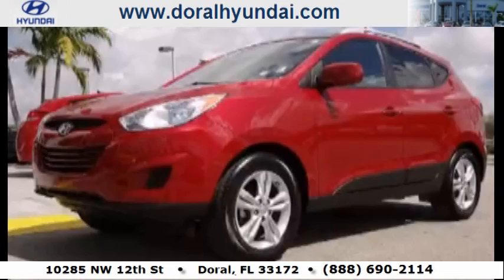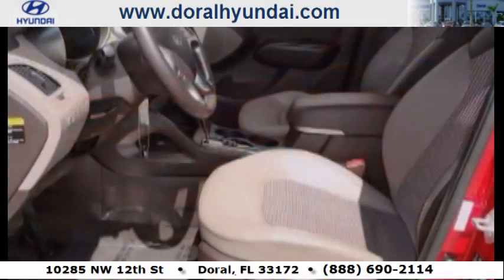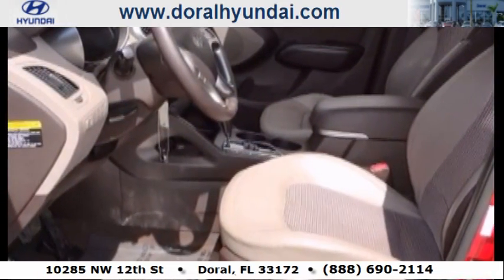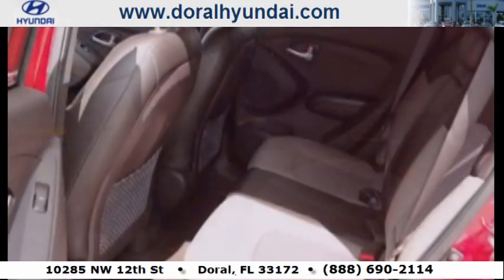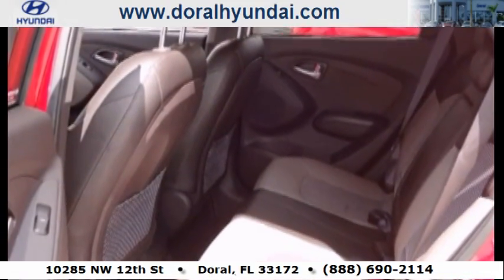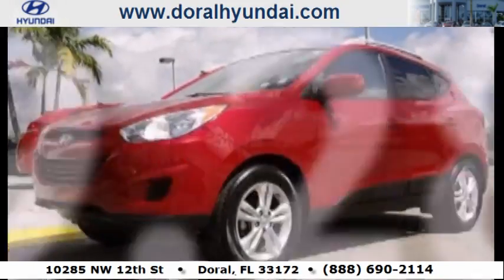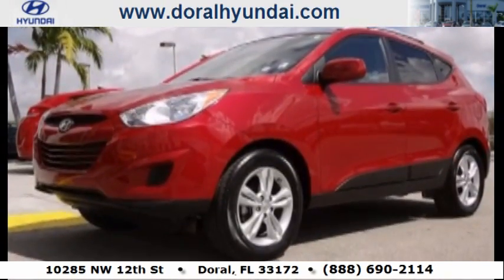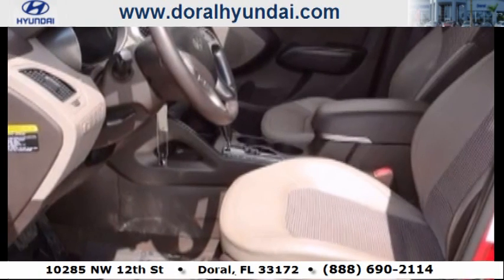Used 2011 Hyundai Tucson Limited SUV @ Doral Hyundai Miami FL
Visit us:

Doral Hyundai
10285 NW 12th St
Doral FL, 33172